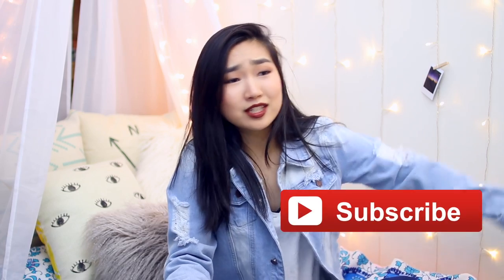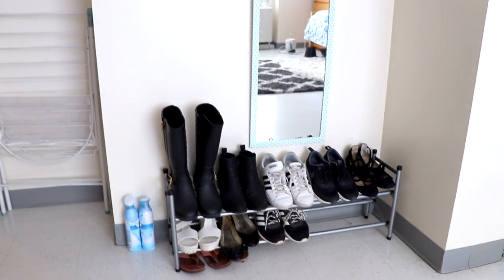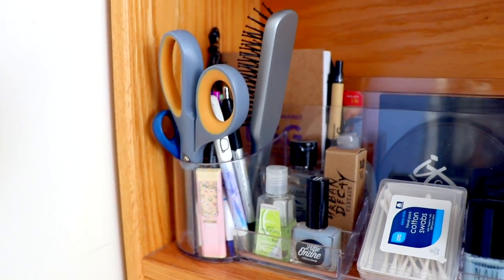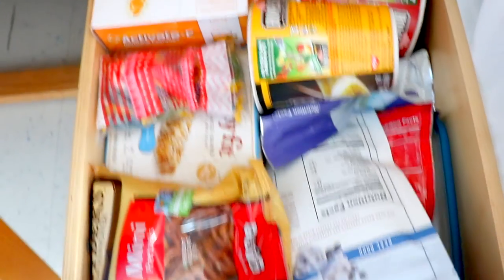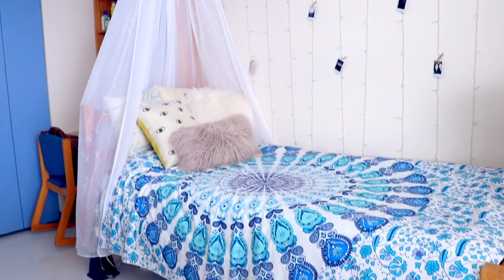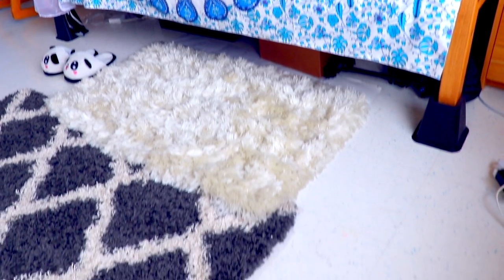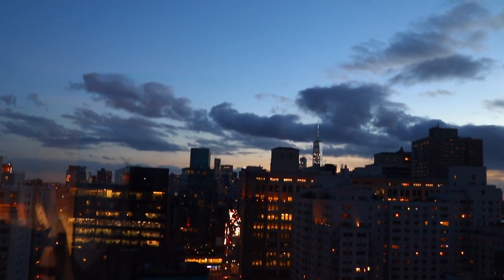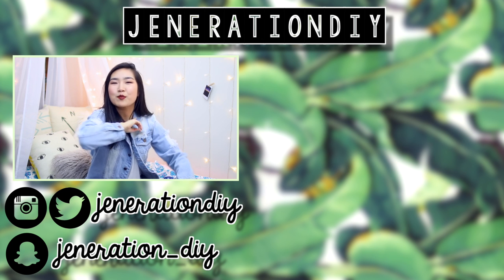DORM ROOM TOUR 2017 AT NYU | JENerationDIY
❉ Dorm room tour 2017 at NYU in NYC ❉

I'm finally showing you guys my dorm room at New York University in New York City! I hope you guys enjoy :)

Ask me any questions in the comment section about NYU, college, what it's like living in NYC, or any other ones you can think of, and I'll try to answer them in a future video!

Camera: Canon 80D
Camera Lens: Sigma 30mm f/1.4
Editing Program: Final Cut Pro X

Codes for free stuff!
Postmates: N2TTM